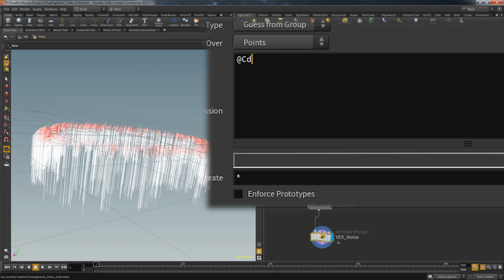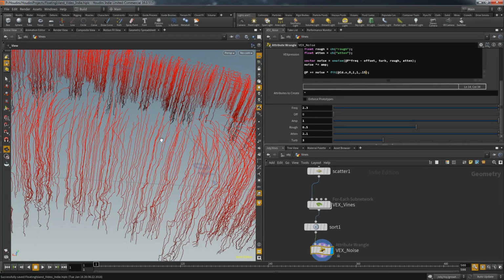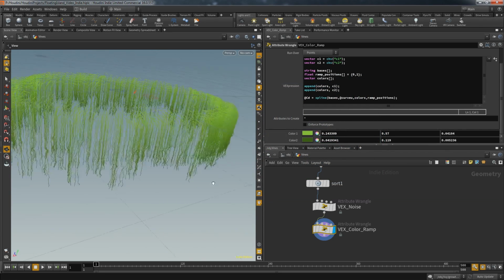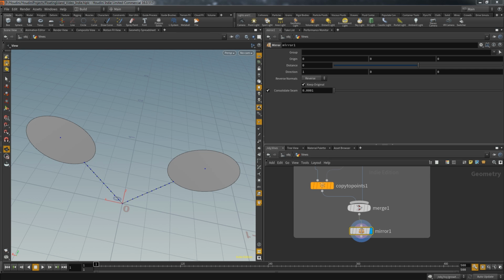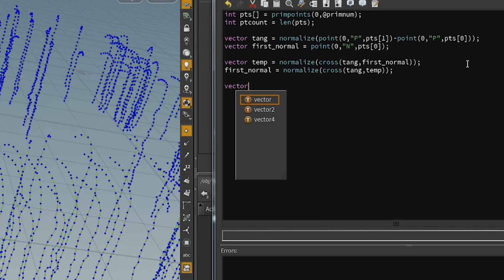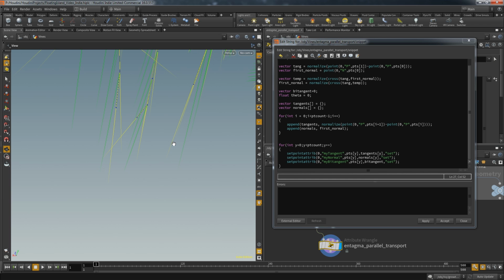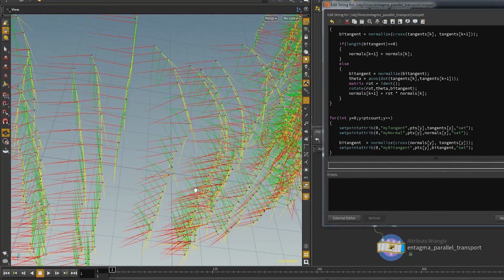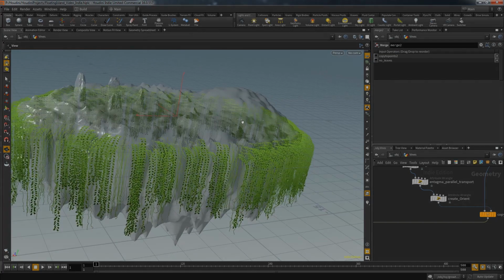Houdini Noise, Color Ramps & Orientation | Floating Island Series #8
In this Episode I finish the Vine Setup.  I ended up solving most problems with VEX approaches.

Most of the time the Goto is a VOP Node. But after inspecting those as I described in this video...
... I could replicate them in Wrangles. In this Video I incuded VEX Noise, Color Ramps and parallel Transport method demonstrated by Entagma recently in this video...

I am quite happy on how the Vines turned out. What are your thoughts? Let me know.

Supporting a Youtube Channel was never easier 😜

Head over to Pluralsight and learn!

Go Shopping on Amazon.com

My Gear:

Panasonic GH4
Canon PowerShot G7 X
Rode VideoMic Rycote
Rode NTA1
Lighting Setup

My Render Setup:

Asus Z170 Pro Gaming
GIGABYTE GTX 1070 G1
Cooling - Corsair H100i
I7 6700K
32 GB Corsair Vengance DDR4
Case - Corsair Air 540